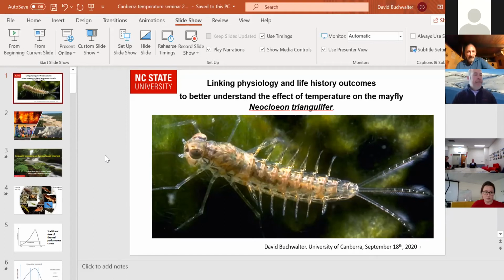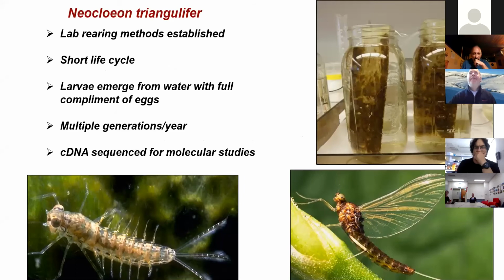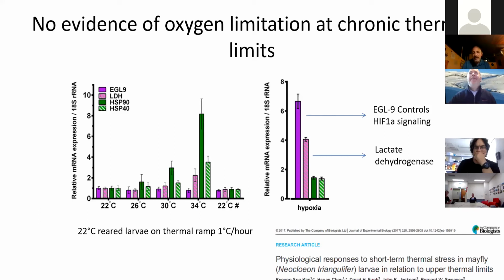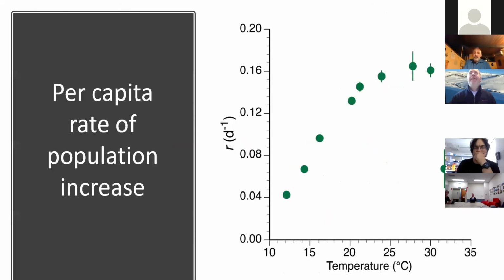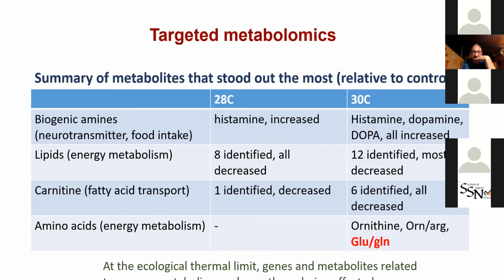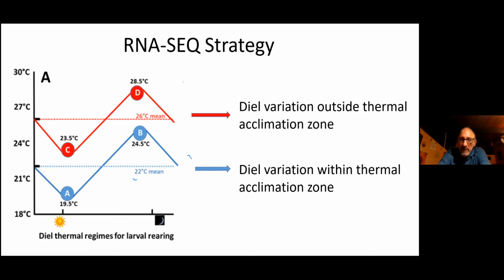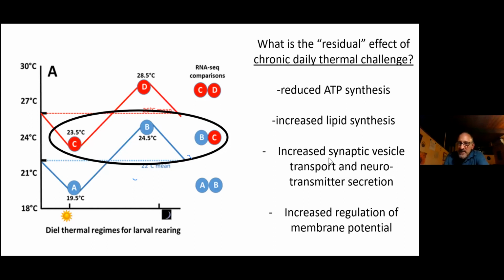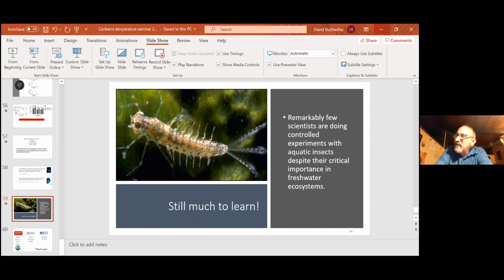IAE Seminar Series: David Buchwalter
Linking physiology and life history outcomes to better understand the effect of temperature on the mayfly Neocloeon triangulifer

Speaker: Prof David Buchwalter, Department of Biological Sciences and Graduate Toxicology Program, North Carolina State University

My seminar will summarize collaborative work with the Stroud Water Research Center to better understand how temperature affects physiology, development and fitness in an aquatic insect model.  The research merges full life cycle rearing experiments under static and fluctuating temperatures with metabolomics, RNA-seq and respirometry.

About David
The Buchwalter lab uses aquatic insects to explore how abiotic stressors (temperature, salinity and hypoxia) and contaminants (metals, metalloids, pesticides, PFAS) affect aquatic life. David received his PhD from Oregon State University in 2002 and spent 3 years as an NRC Postdoc at the USGS research laboratory in Menlo Park, CA with Dr. Sam Luoma. He began his academic career in 2005 at NCSU and is the Coordinator of the Environmental Toxicology Concentration. He serves as Associate Editor for the journals Freshwater Science and Comparative Biochemistry and Physiology Part C; Toxicology and Pharmacology.